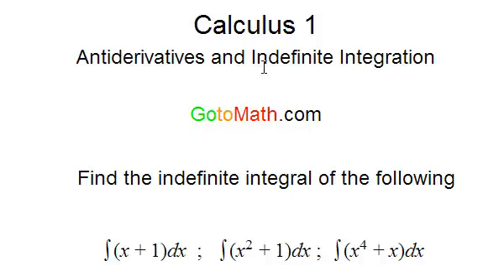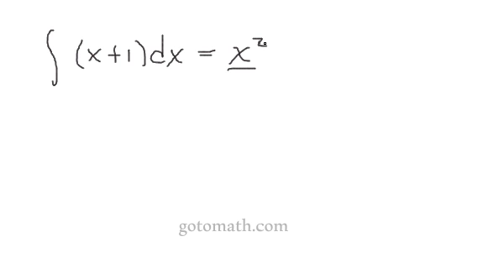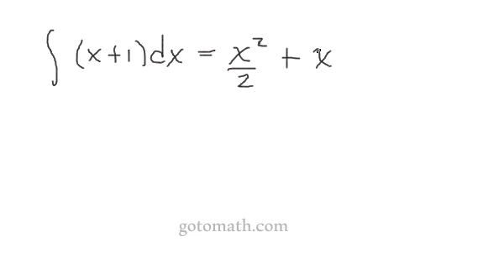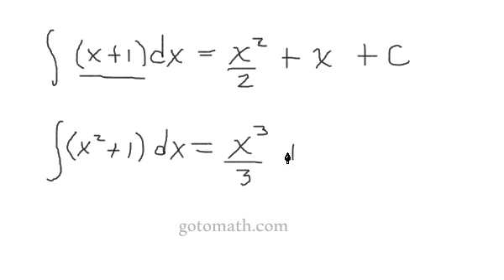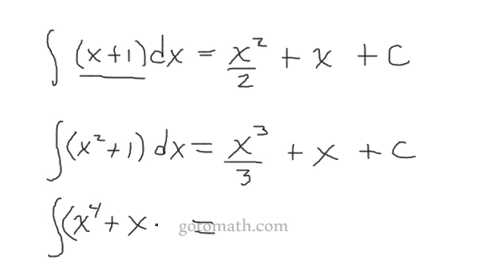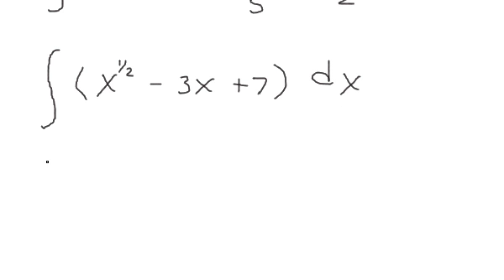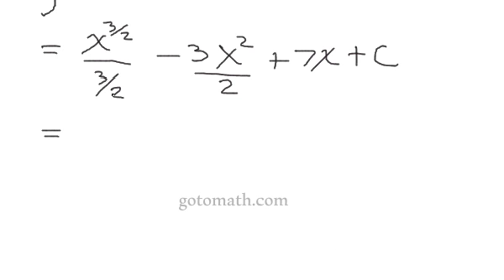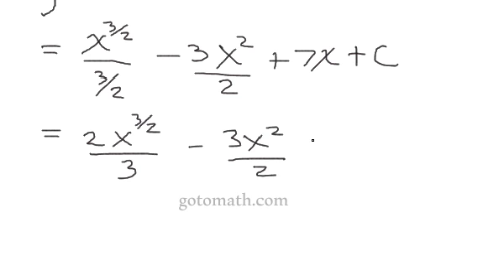Calculus 1 Antiderivatives and Indefinite Integration problem 3